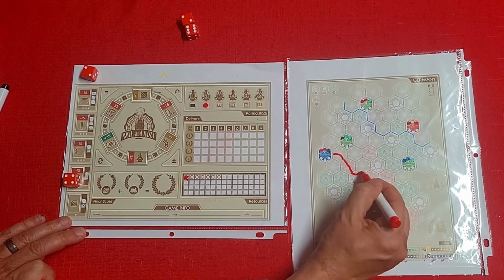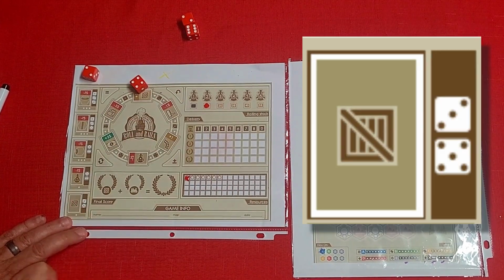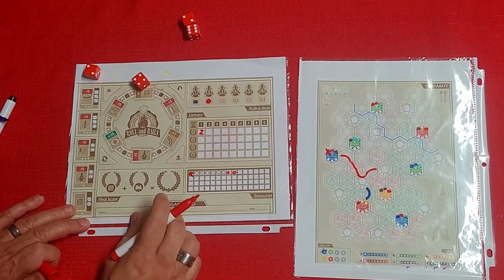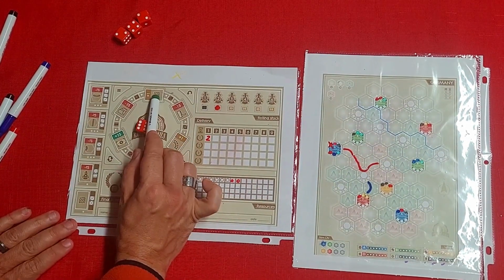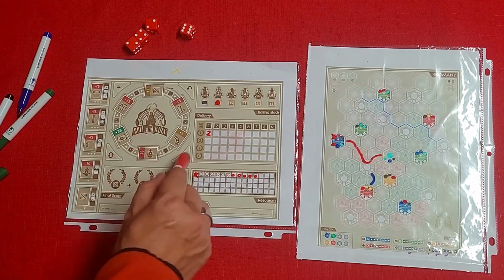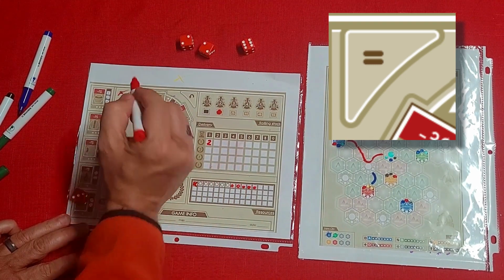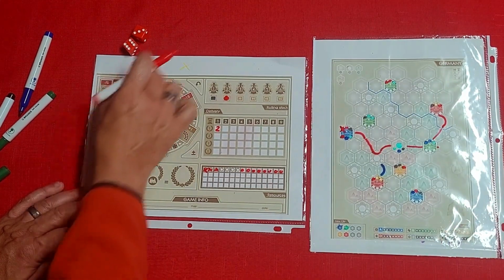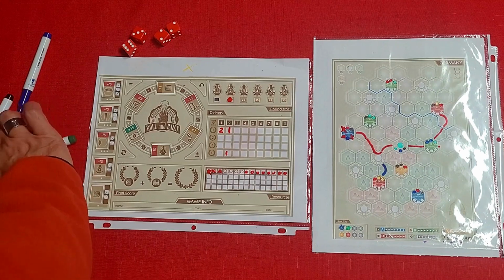Roll And Rails Game Review (Dicepen 2022)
Roll And Rails Game Review.